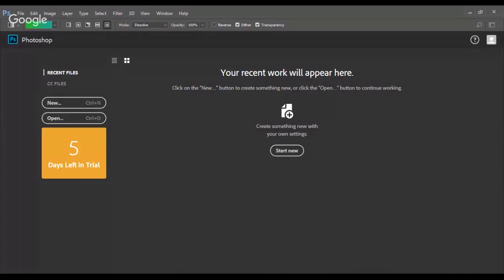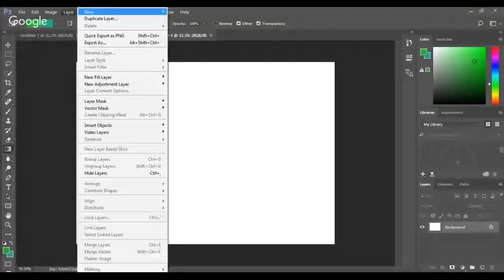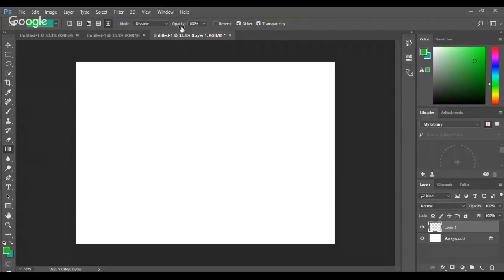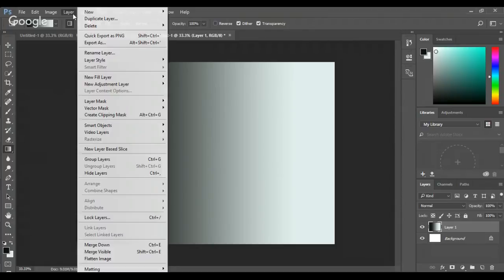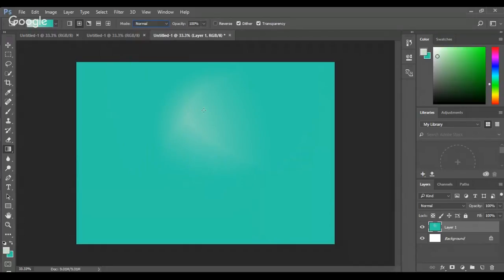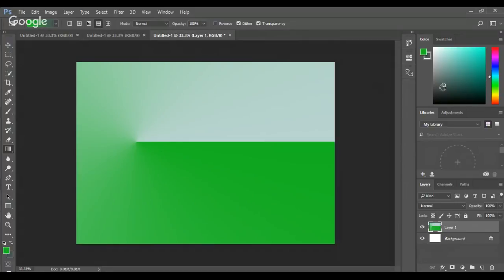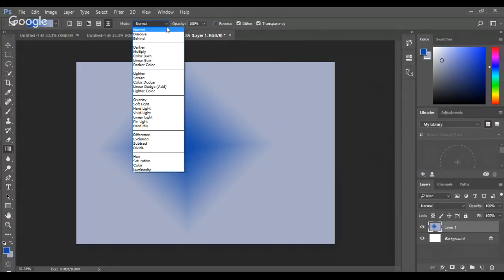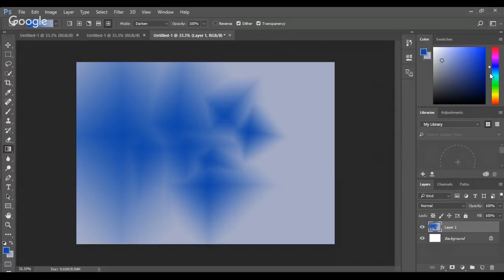How to Use the Gradient Tool in Photoshop